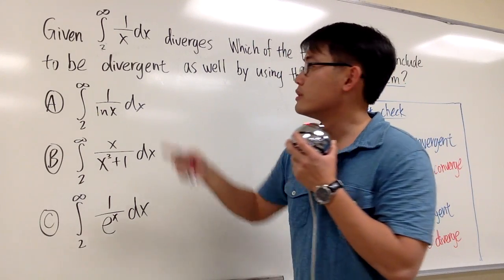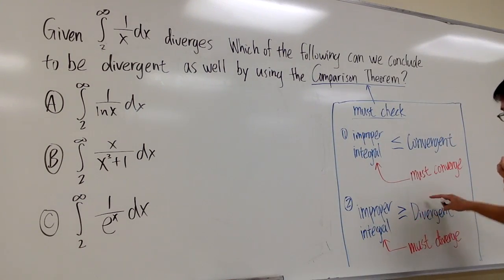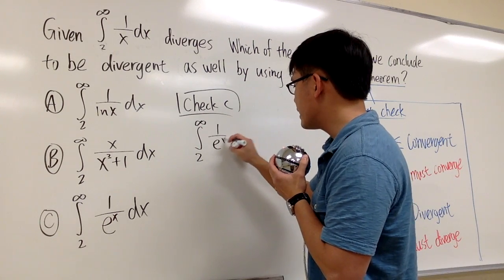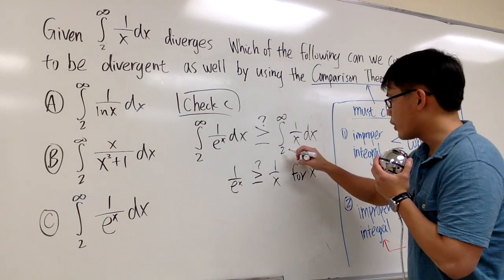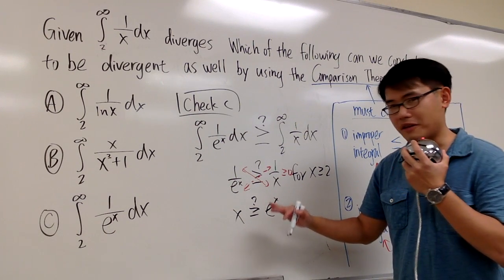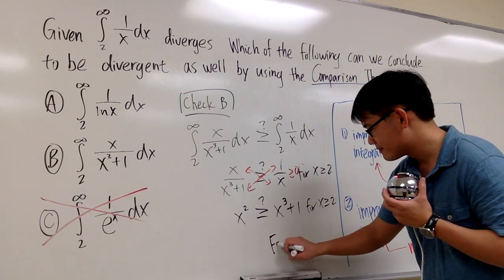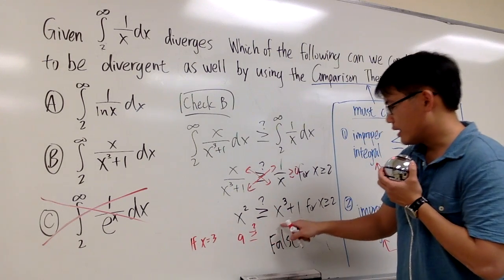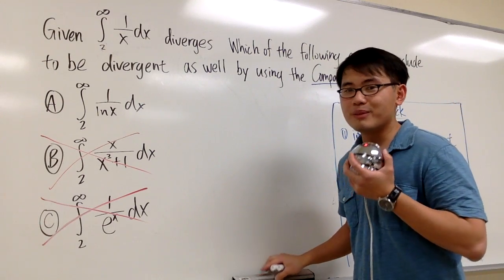Understand Comparison Theorem For Improper Integral Ex2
One of my previous exam problems.
comparison theorem, comparison test, improper integral, 1/ln(x) diverges